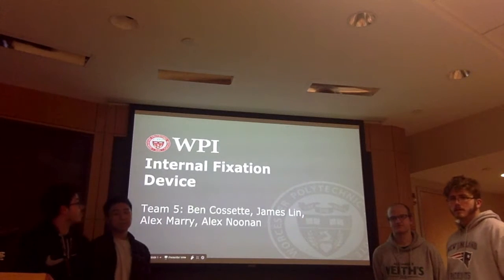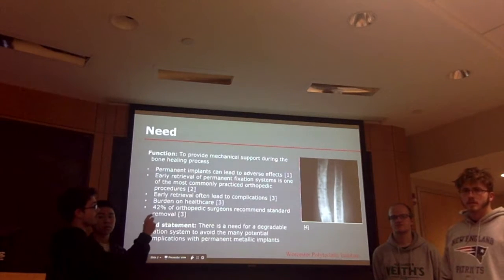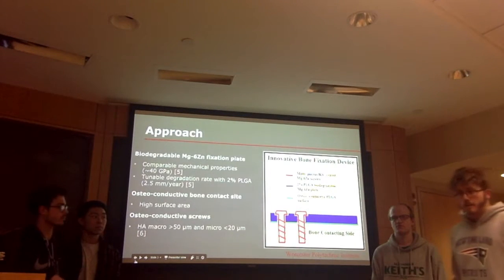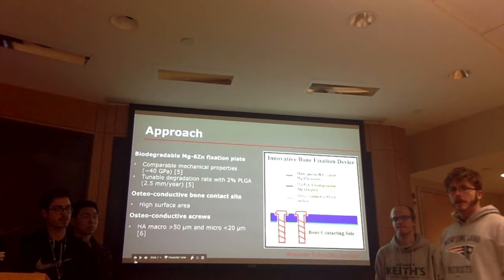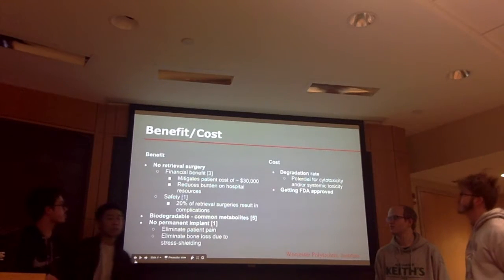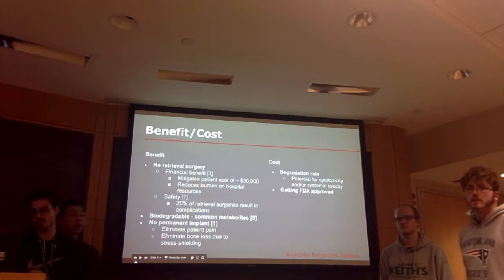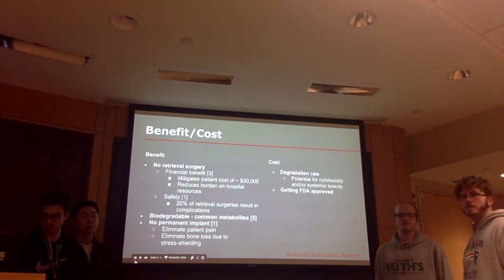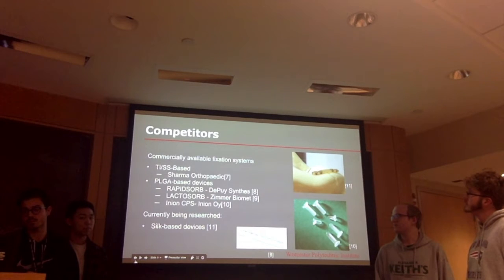Team 5 VP II: Internal Fixation Device